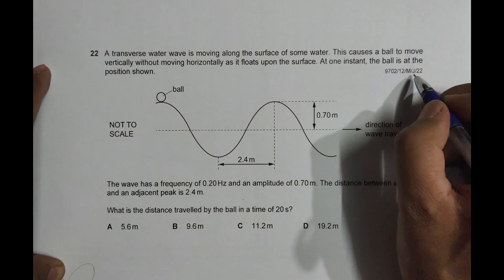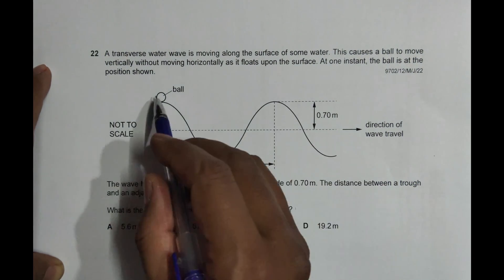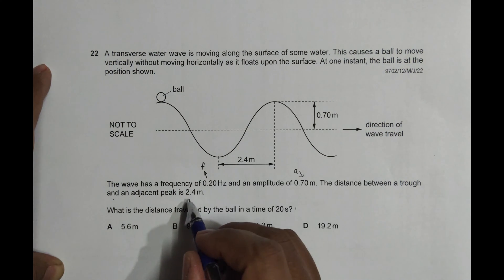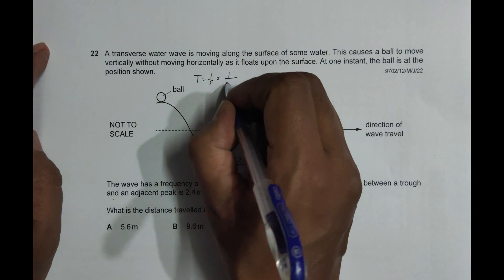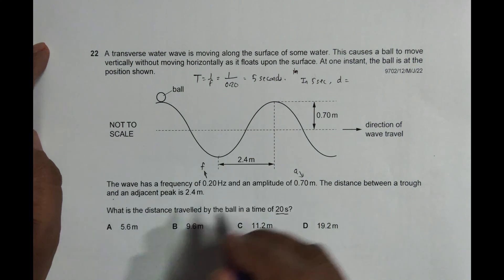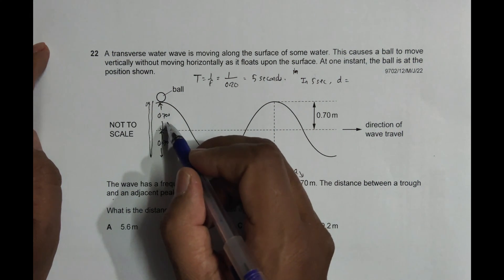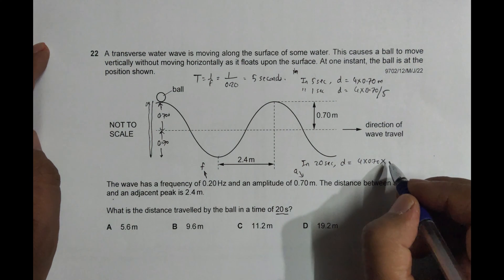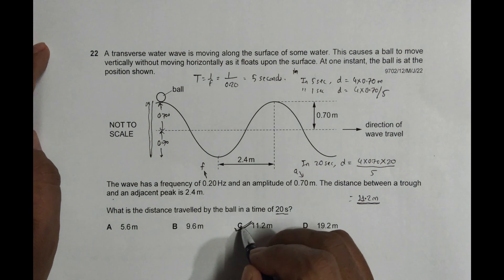2022 CAIE AS & A level May June Physics Paper 12 Q N 22 (9702/12/M/J/22) by Sajit C Shakya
2022 CAIE AS & A level May June Physics Paper 12 Q. No. 22 (9702/12/M/J/22) by Sajit Chandra Shakya from Nepal

Chapter - WAVES

A transverse water wave is moving along the surface of some water. This causes a ball to move vertically without moving horizontally as it floats upon the surface. At one instant, the ball is at the position shown.

The wave has a frequency of 0.20 Hz and an amplitude of 0.70 m. The distance between a trough and an adjacent peak is 2.4 m.

What is the distance travelled by the ball in a time of 20 s?

A 5.6 m B 9.6 m C 11.2 m D 19.2 m